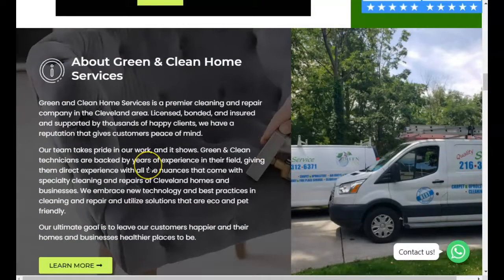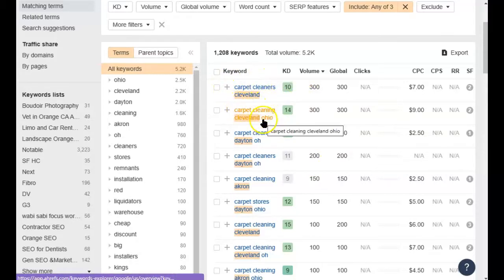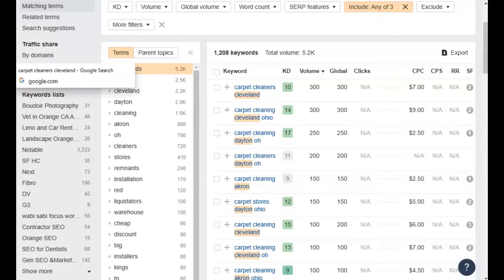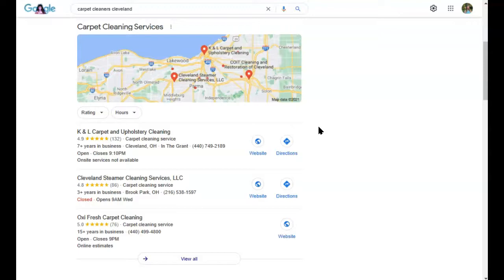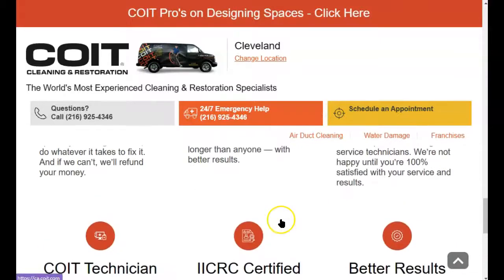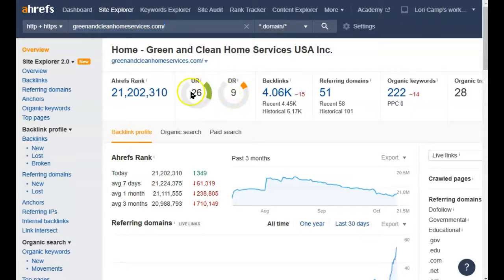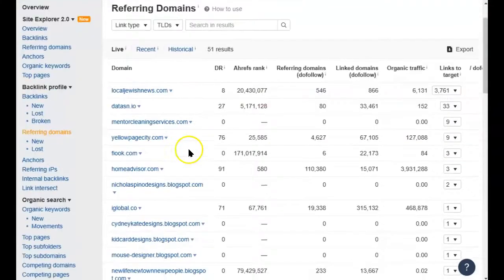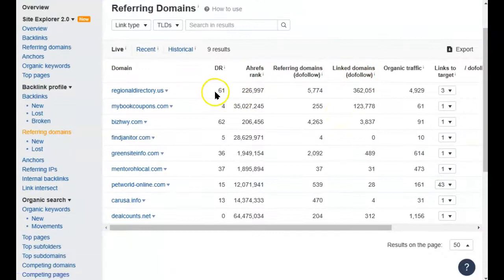Green & Clean Home Services of Mentor-on-the-Lake OH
Here's what we found while doing our SEO website audit for Green & Clean Home Services of Mentor-on-the-Lake OH

00:00 Free Website Audit by G3.Agency for Green & Clean Home Services of Mentor-on-the-Lake OH
00:45 Add a large, click to call phone number to make calling you from mobile easy.
01:38 Website content optimization by G3.Agency
02:05 G3.Agency helps optimize images with keywords
07:50  GMB Optimization techniques for Green & Clean Home Services of Mentor-on-the-Lake OH